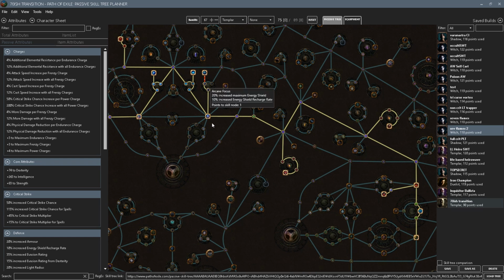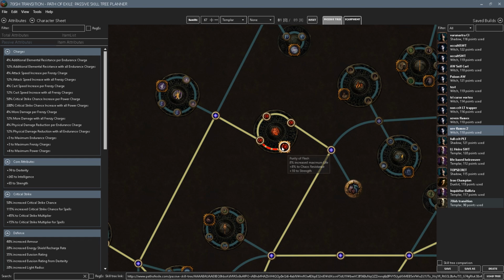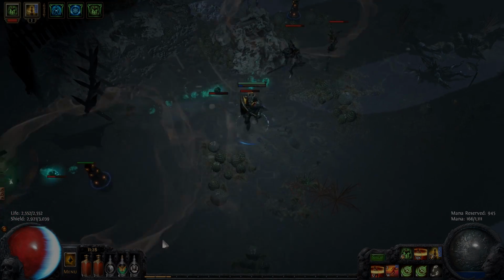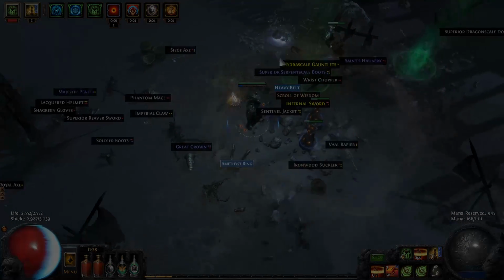Path of Exile - Latest passive progression for Hierophant Shockwave totem